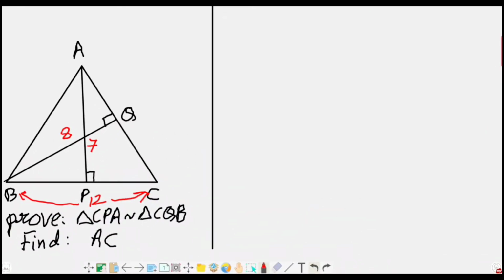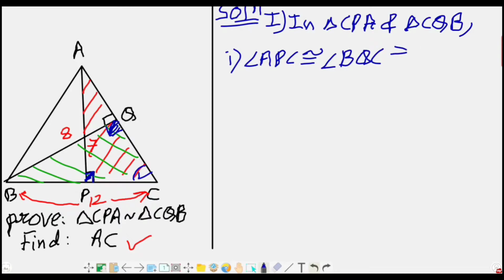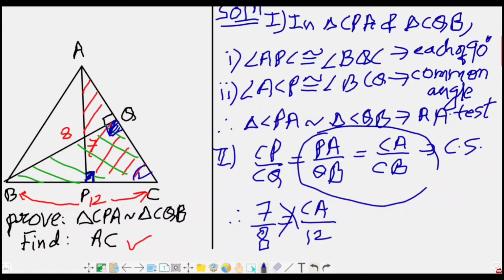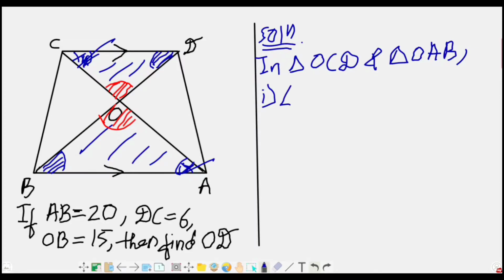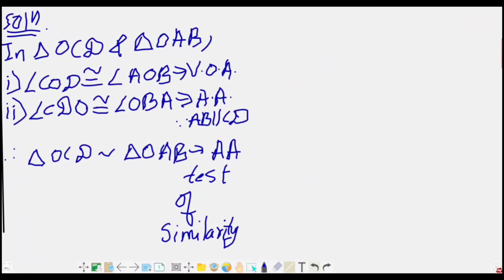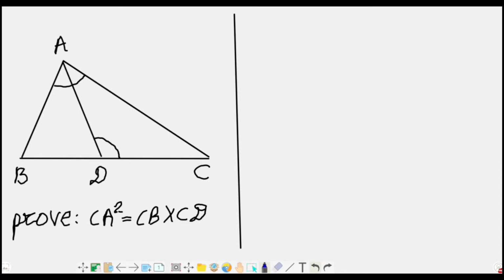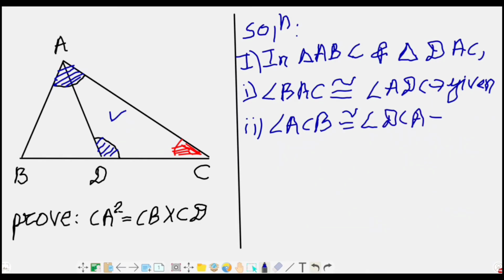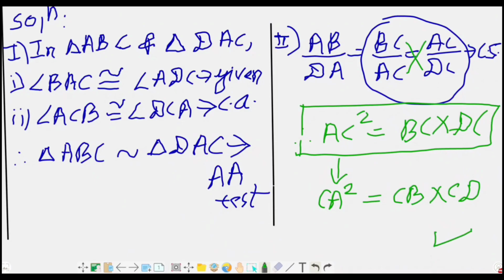Similarity (Part-VI) | Sums On Similarity | Xth | ICSE | CBSE | SSC | IGCSE | Latest Syllabus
Similarity (Part-VI) | Xth |

ICSE | CBSE | SSC | IGCSE | Latest Syllabus

Time Stamps:-
0:00 Introduction